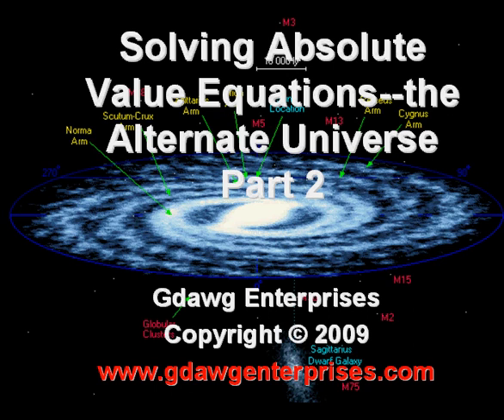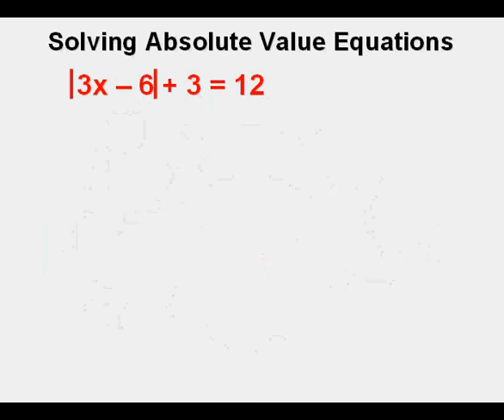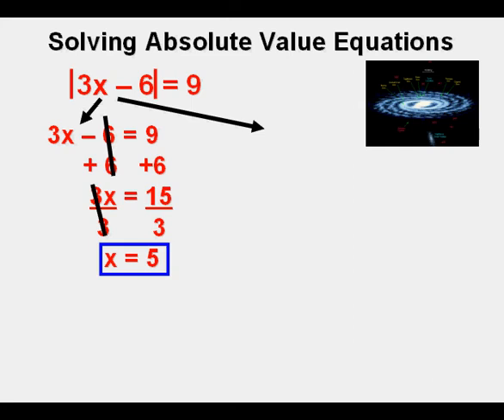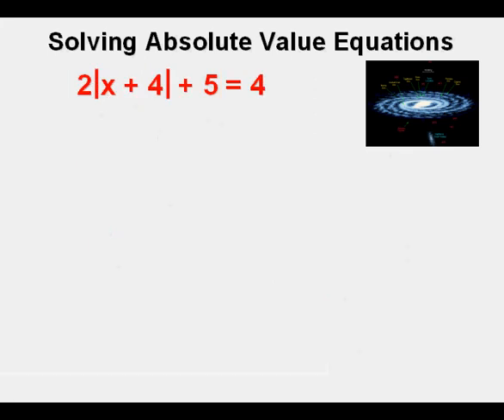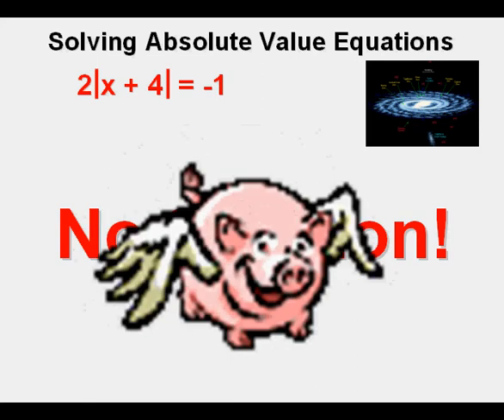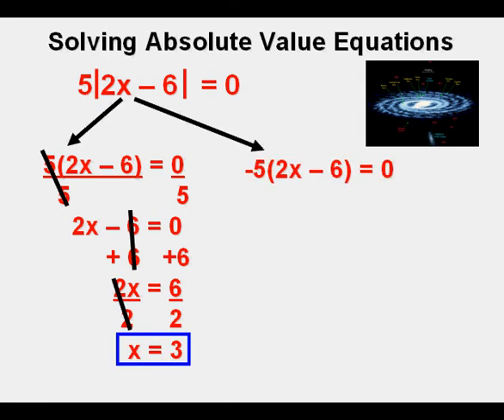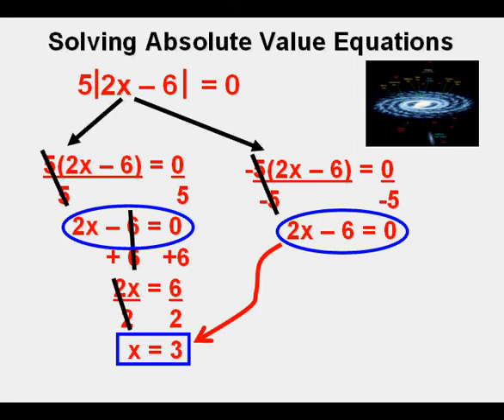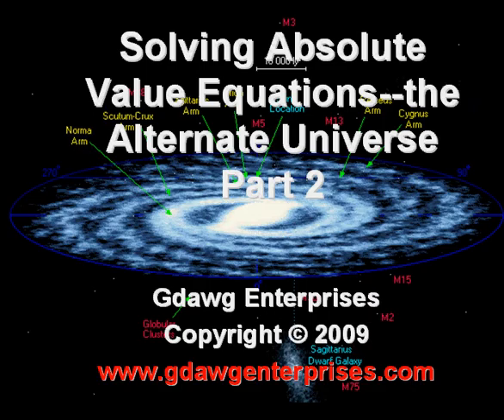Solving Absolute Value Equations the Alternate Universe Part 2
Solving absolute value equations with one unknown is demonstrated.  This is part 2, a few slightly more advanced problems.  The alternate universe theme has to do with splitting the absolute value equation into two parts which would then have most likely two solutions (if any).  If you are new to this type of equation, please view part 1 first.